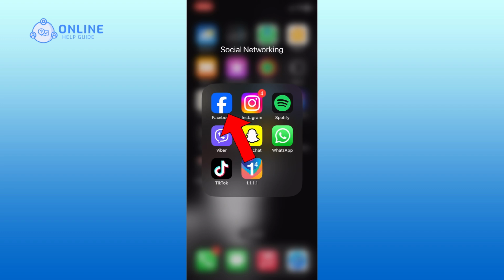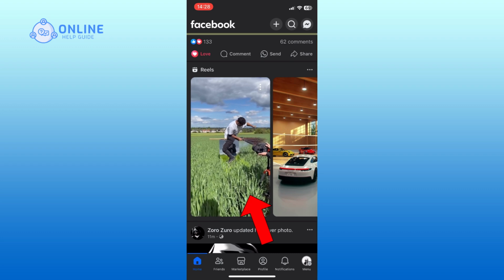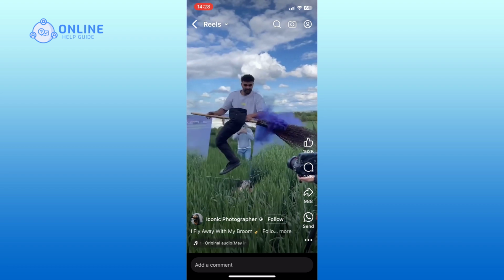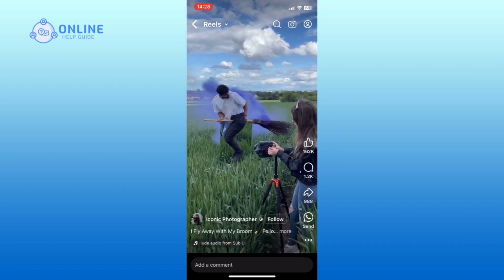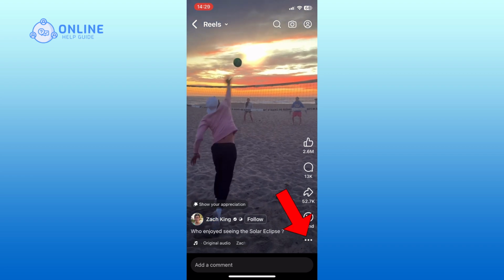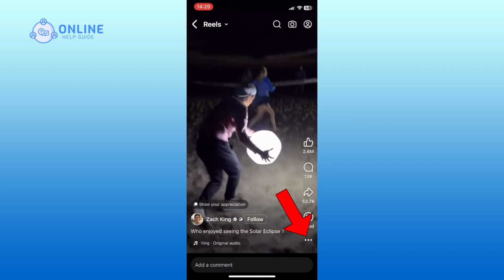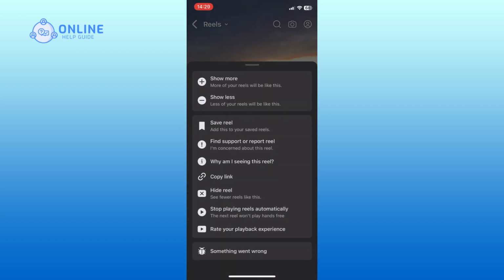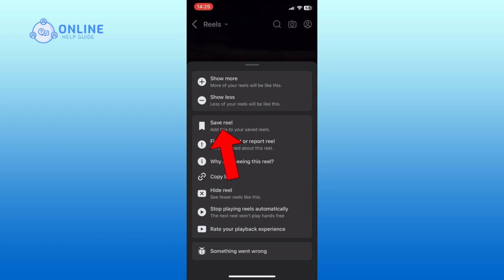How To Save Facebook Videos On iPhone? 2024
Want to save Facebook videos to watch later? Let's learn how to do it on your iPhone! In this video, I’ll show you how to save Facebook videos on your iPhone. So let's get started.

First, open the Facebook app on your iPhone. Go to the videos tab. Now, swipe up or down to browse through the videos until you find the one you want to save. At the bottom right corner of the video screen, you'll see a three dots icon. Tap on this icon to reveal more options. From the menu that appears, tap on the "Save Reel" option. This will save the video to your Saved items on Facebook.

And this is how you can save Facebook videos on iPhone.